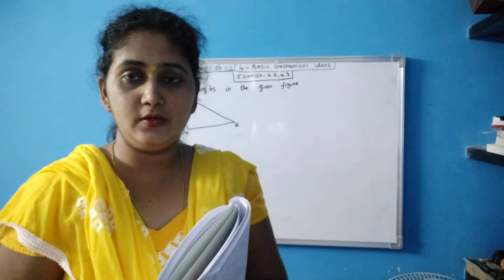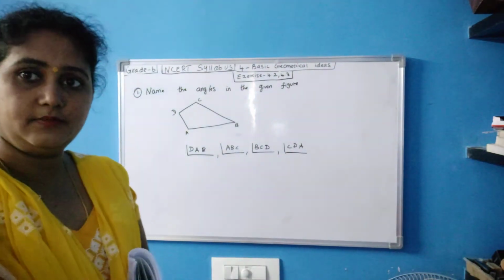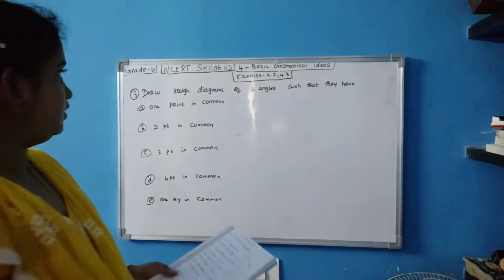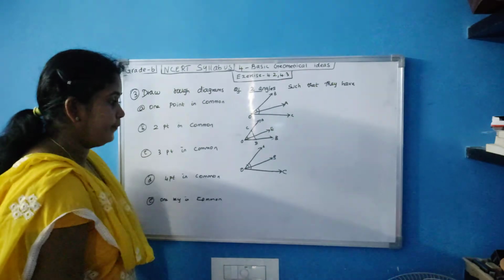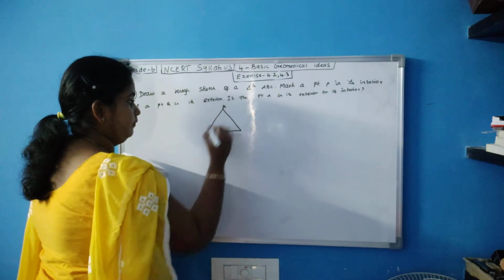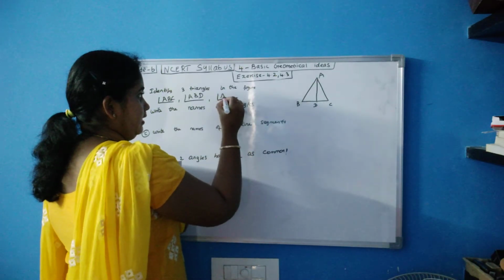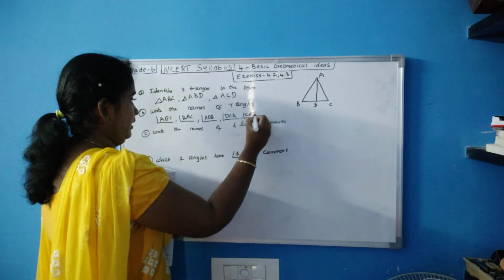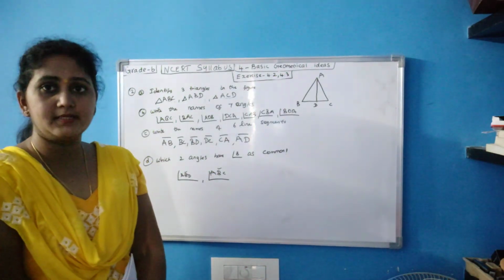NCERT syllabus Maths-GRADE-6 unit-4 Ex-4.2,4.3